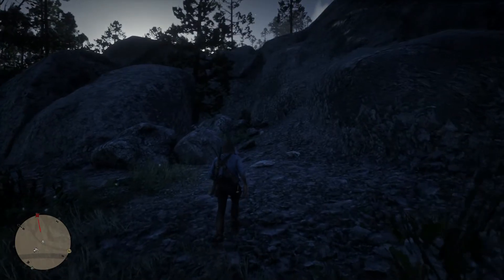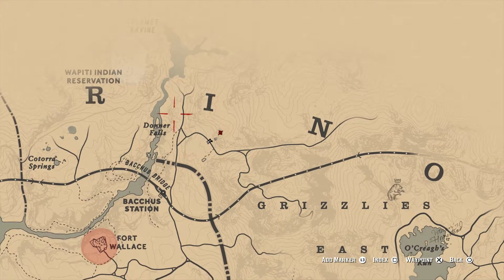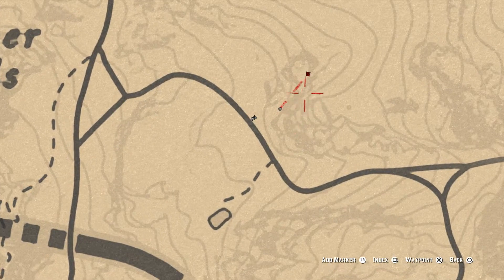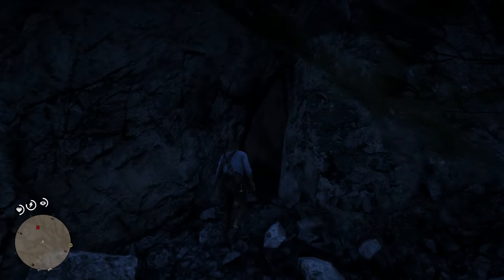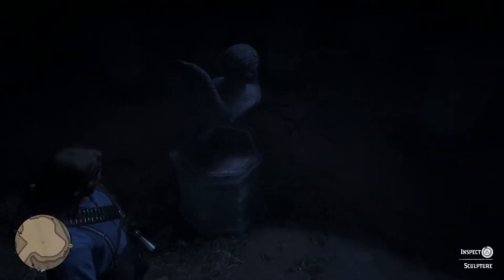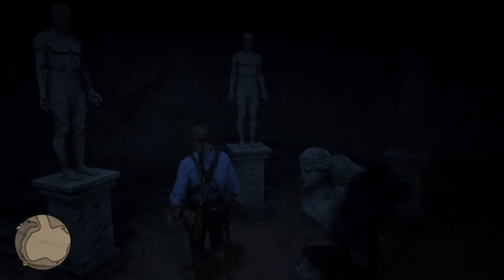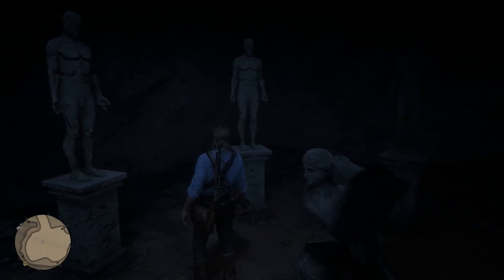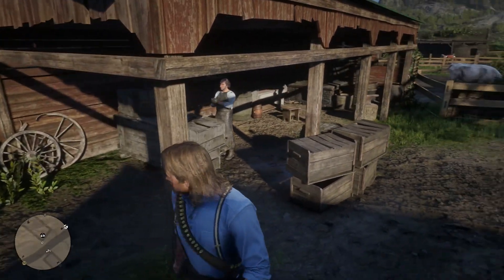How To Get $1,500 EASY In Red Dead Redemption 2